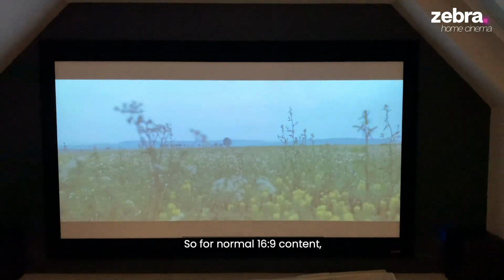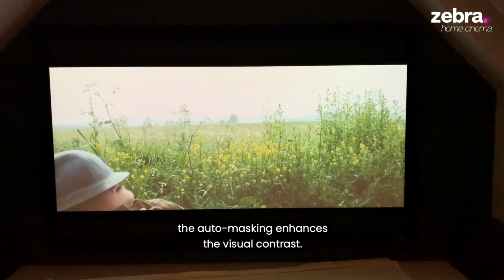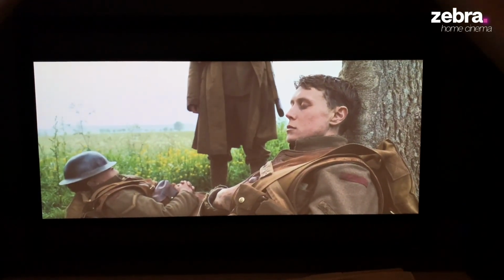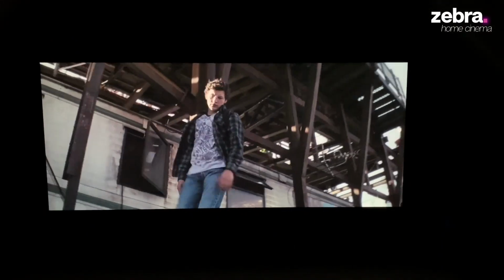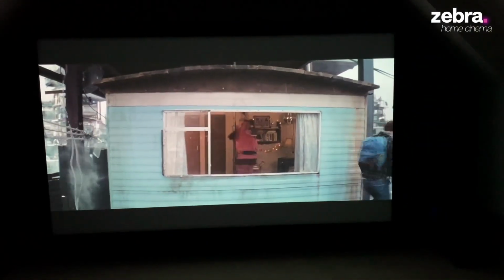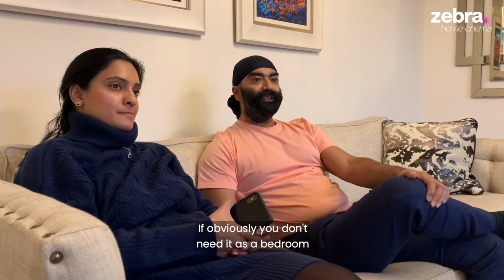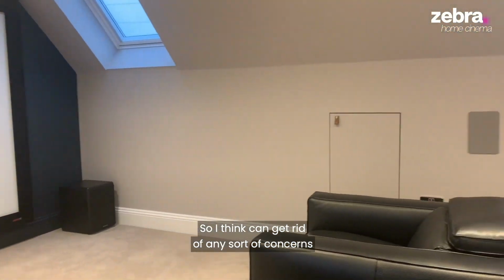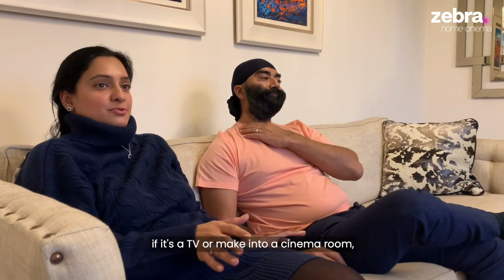Loft Home Cinema Project | Client Experience & Completed Installation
A completed loft home cinema project delivered by Zebra Home Cinema, featuring client feedback following project completion.

This project documents the transformation of a loft space into a dedicated residential cinema environment, designed to balance immersive audio, controlled projection, and day-to-day usability within an existing home.

Client feedback focuses on how the finished cinema performs in regular use, the impact of the design on viewing experience, and the benefits of integrating a dedicated cinema within a family home. The conversation reflects lived experience rather than technical specification, offering insight into how bespoke cinema spaces function beyond installation.

This video is part of Zebra Home Cinema Spotlight, showcasing completed home cinema projects alongside client perspectives and professional Q&As with contributors from music, film, and post-production.

We also demonstrate motorised screen auto-masking technology from Screen Research to enjoy multi-format aspect ratio content, shot in 16:9 or 2.40:1 as shown in broadcast TV shows, sports and dramas, compared to most Hollywood feature films.

For additional completed projects, see the “Finished Home Cinema Projects” playlist.

System components featured in this project (for reference only):

• Projection – Epson EH-TW9400 Pro-UHD projector
• Screen - Screen Research 2-way auto-masking screen
• AV receiver – Denon AVR
• Loudspeaker system – M&K Sound 5.2.4 Dolby Atmos configuration
• Seating – Client-supplied recliner seating

Construction works were delivered by Charles Grosvenor.
Cinema design and installation were delivered in collaboration with Virtus Integration.

All system design and integration decisions were tailored to the room layout, intended use, and long-term performance requirements.

Project location: Aldridge, United Kingdom